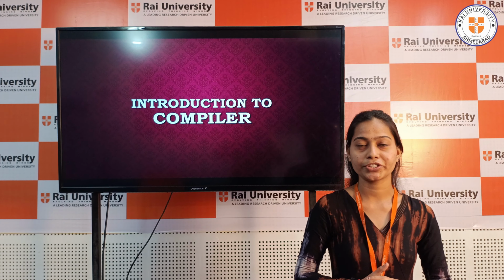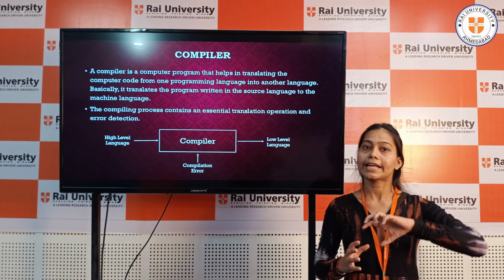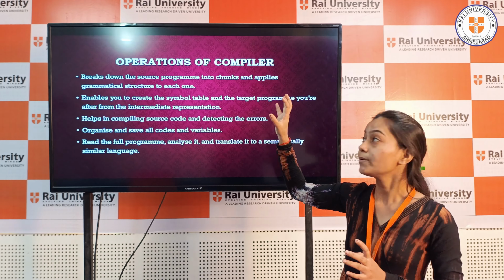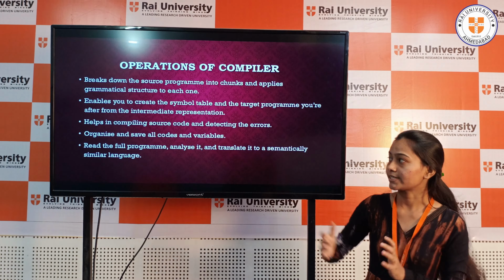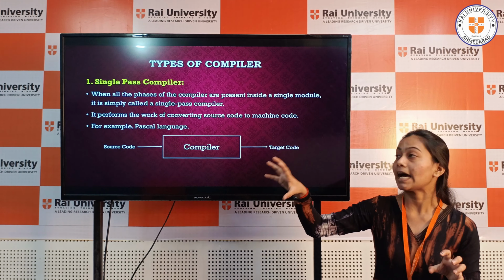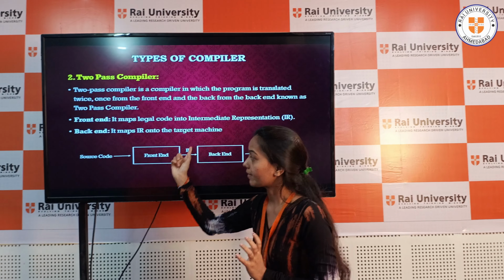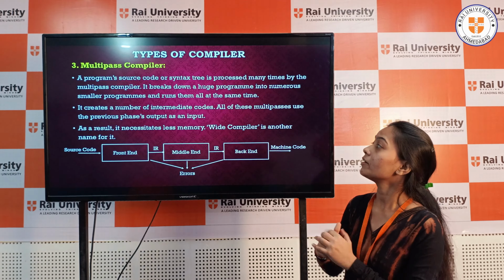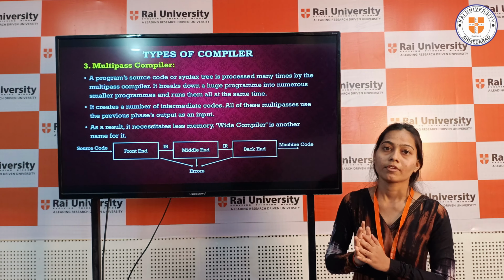Introducen to compiler || compiler design || Asst. Prof. Laxmi Gupta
In this introductory video, Asst. Prof. Laxmi Gupta delves into the fundamental concepts of compiler design, offering an insightful journey into the world of programming languages and their translation into machine code.

Whether you're a novice or a seasoned developer, understanding compilers is essential for mastering the art of software development. Join us as we explore the vital role compilers play in transforming high-level programming languages into executable code.

Key topics covered in this video include:

The purpose and importance of compilers in software development.
Overview of the compiler design process.
Lexical analysis, parsing, semantic analysis, optimization, and code generation phases.
Commonly used compiler construction tools and techniques.

Asst. Prof. Laxmi Gupta, an esteemed faculty member at Rai University, brings her expertise and passion for compiler design to the forefront, making complex concepts accessible and engaging for learners of all levels.

Whether you're a student, a professional programmer, or simply curious about the intricacies of compiler design, this video is your gateway to a deeper understanding of this critical aspect of computer science.